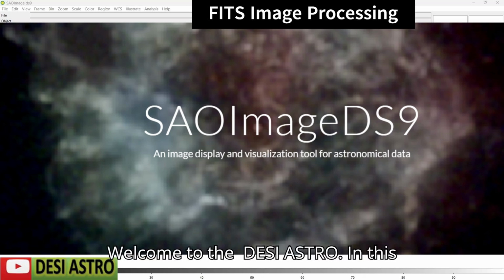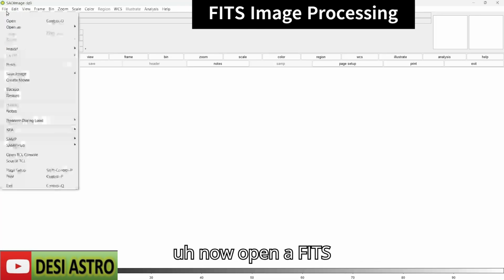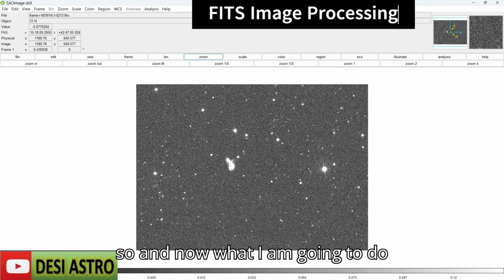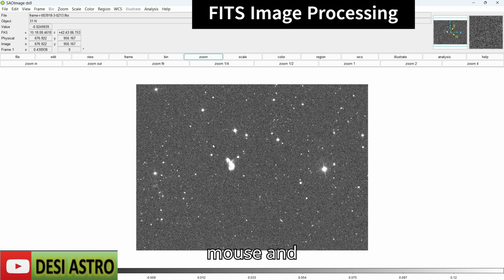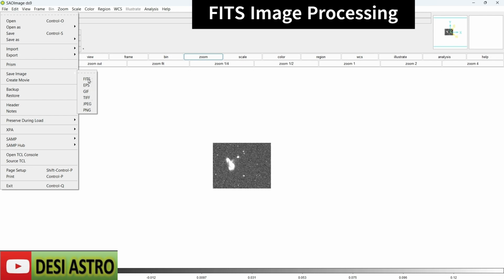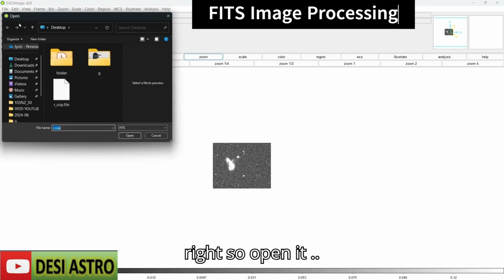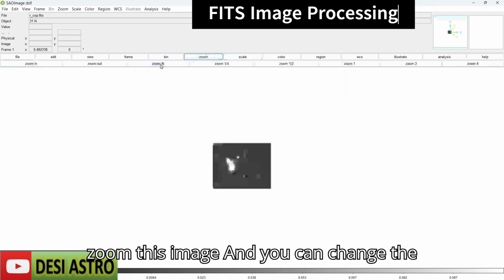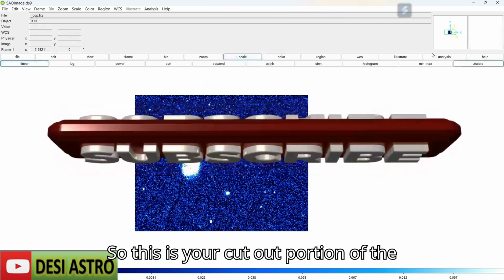PART-3: DS9 Tutorials: HOW TO CROP FITS IMAGE| VISUALIZE ASTRONOMICAL DATA ANALYSIS & PROCESSING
DS9, or "SAOImage DS9," is not a strictly astronomical software, but rather an image visualization and analysis tool widely used in astronomy. Its name stands for "Smithsonian Astrophysical Observatory (SAO) Image DS9." Originally developed by Smithsonian Astrophysical Observatory, DS9 is an application used for viewing and analyzing astronomical data, particularly images and data cubes obtained from various telescopes and instruments.

Here's a breakdown of its key features and functionalities:

Image Visualization: DS9 allows users to visualize astronomical images in various formats, including FITS (Flexible Image Transport System), TIFF, JPEG, and more. It provides tools for zooming, panning, and adjusting the display properties such as contrast, color map, and scaling.

Region Analysis: Users can define regions of interest within the image and perform analysis within those regions. This includes measuring flux, centroid, and various other parameters. Regions can be simple geometric shapes like circles, ellipses, rectangles, or custom shapes.

Data Analysis: DS9 provides basic data analysis capabilities such as plotting profiles, histograms, and scatter plots. It also supports basic arithmetic operations on images and data cubes.

Overlay and Annotation: Users can overlay multiple images or data sets, allowing for comparison and analysis of different datasets. Annotations such as text labels, markers, and lines can be added to the images for documentation purposes.

Catalog and Coordinate Systems: DS9 supports various coordinate systems used in astronomy and can overlay catalogs and coordinate grids on the images. This helps in accurate positional analysis and cross-referencing with known astronomical objects.

Customization and Scripting: DS9 is highly customizable and extensible. Users can write scripts in Tcl/Tk, Python, or Perl to automate tasks, customize the user interface, or extend functionality.

Integration with Other Tools: DS9 can interface with other astronomical analysis tools and software packages, allowing for seamless integration into larger analysis workflows.

Overall, DS9 is a powerful and versatile tool used by astronomers for visualizing, analyzing, and interpreting astronomical data. Its intuitive interface, extensive features, and flexibility make it a popular choice in the astronomical community.

A Beginner's Guide to Viewing Astronomical FITS Files with DS9"
"How to Use DS9 to Visualize FITS Images: A Step-by-Step Tutorial"
"Mastering FITS File Analysis with DS9: Tips and Tricks"
"DS9 Tutorial: Analyzing Astronomy Data in FITS Format"
"Visualizing Astronomical Data: Exploring FITS Images with DS9"
"DS9 Demo: Understanding FITS Files for Amateur Astronomers"
"Unveiling the Universe: Viewing FITS Data with DS9"
"DS9 Basics: Getting Started with FITS File Visualization"
"DS9 Walkthrough: Viewing Hubble and Other Telescope Data in FITS"
"Advanced DS9 Techniques: Enhancing FITS Image Analysis"
"Exploring the Cosmos: Analyzing FITS Files with DS9 Software"
"DS9 for Astrophotography: Processing FITS Images Like a Pro"
"Introduction to DS9: Viewing and Analyzing FITS Data"
"DS9 Tips: Enhancing Your FITS File Viewing Experience"
"Astronomy Made Easy: Using DS9 to View FITS Images"